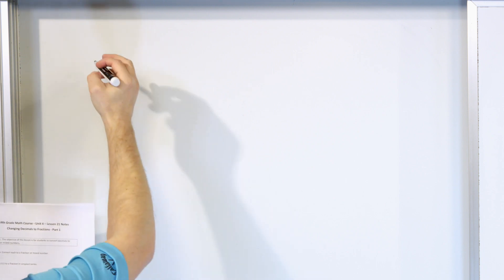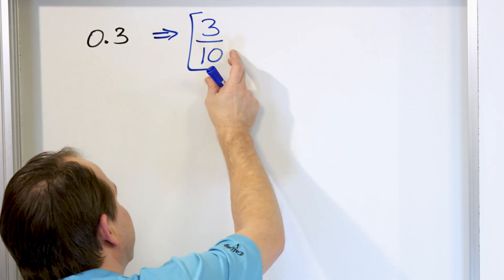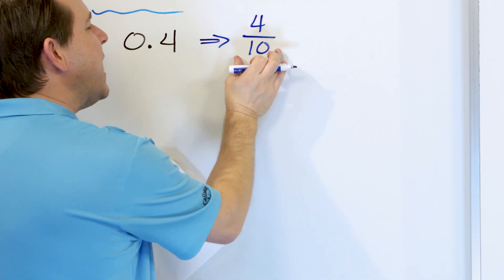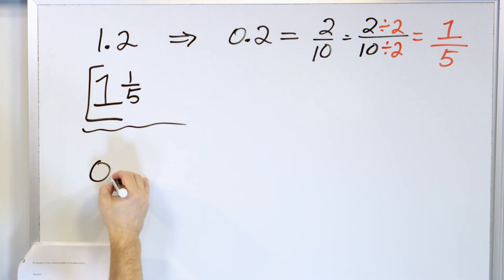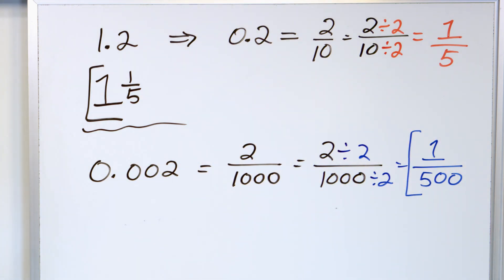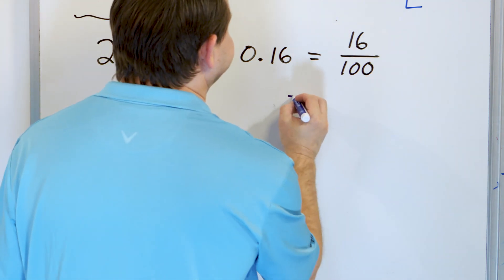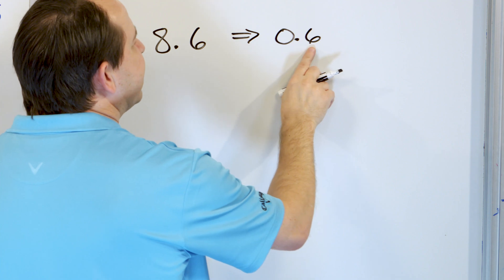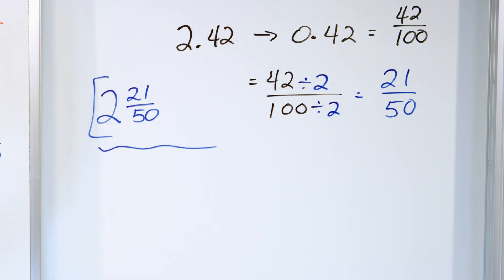Learn to Convert Decimals to Fractions (Change a Decimal into a Fraction) - [21]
In this lesson, you will learn how to convert a decimal to a fraction.  The basic process is to understand what the place values mean in the decimal representation of a number.  The tenths place and the hundredths place, for example, mean that those digits are written as fractions over ten and over one hundred, respectively.  If the decimal has a whole number part to it, just reserve that at the end and write the final answer as a mixed number.  We will learn how to convert a decimal into a fraction out to the thousandths place, but the same process can be extended to a decimal with any number of digits after the decimal point.  This process will also help us convert a fraction to a decimal in future lessons.